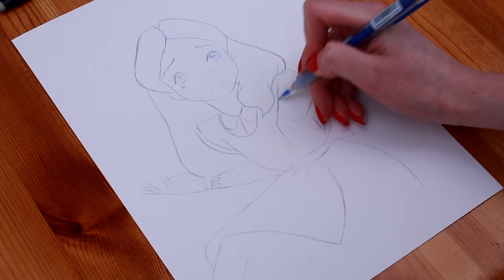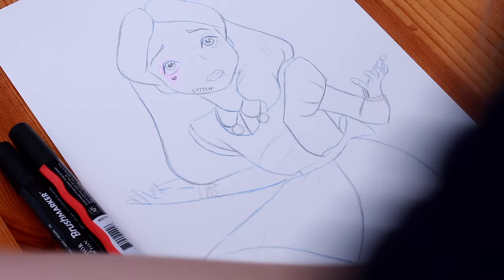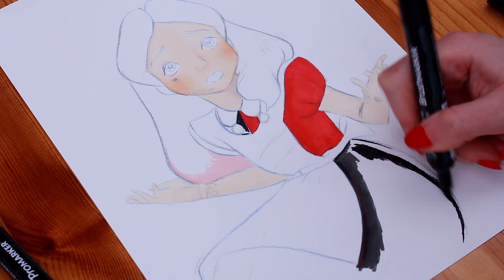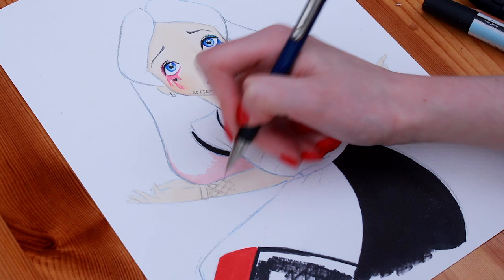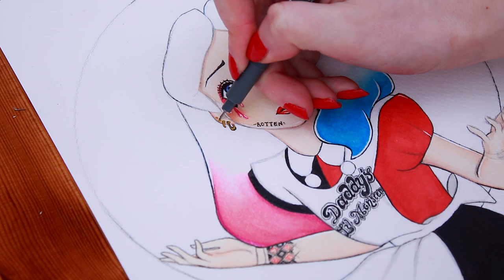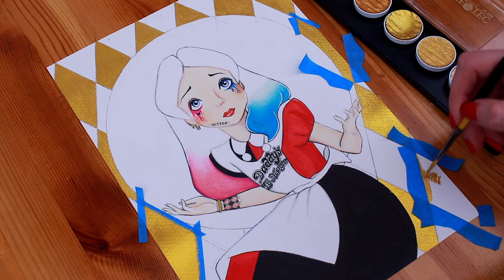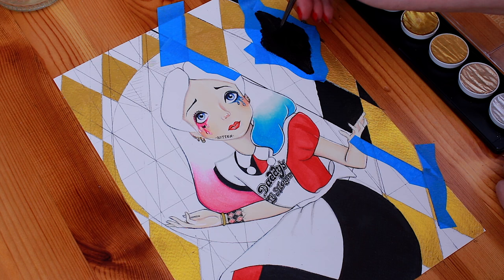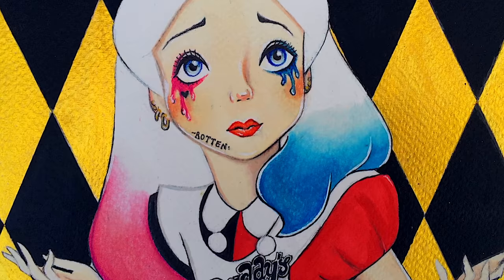HARLEY QUINN Drawing ALICE IN WONDERLAND 🖤❤️ [narrated]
Harley Quinn drawing / painting mixed with Disney Alice in Wonderland . I talk through how I draw Harley Quinn mixed up with Alice in my first ever narrated video! ◠﹏◠✿

✿Links to find me on the interwebs :-D✿

See you all soon Xx